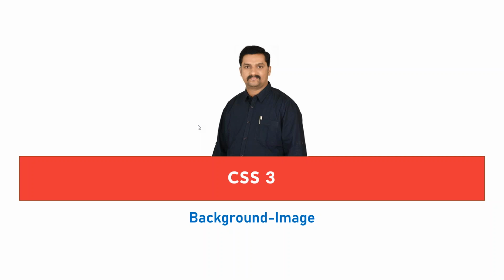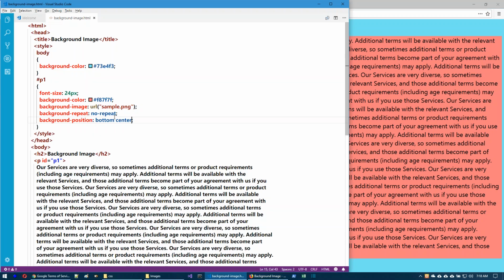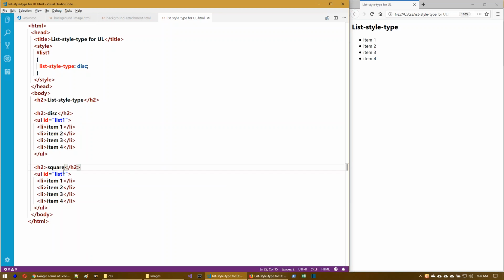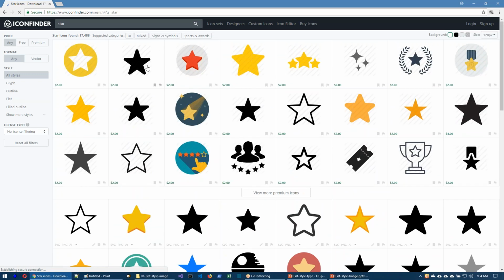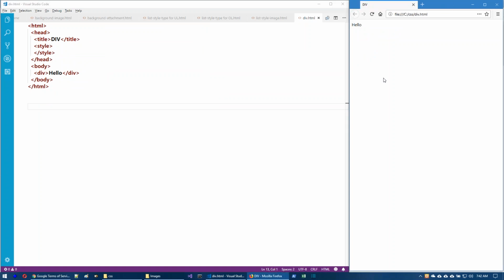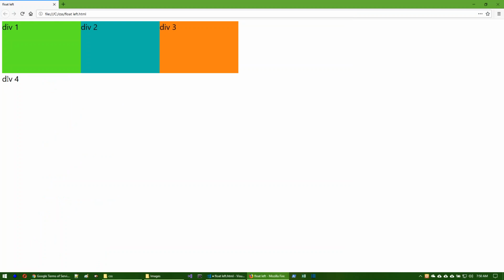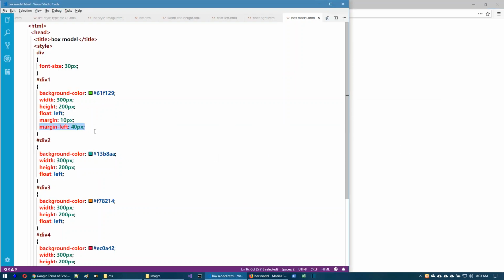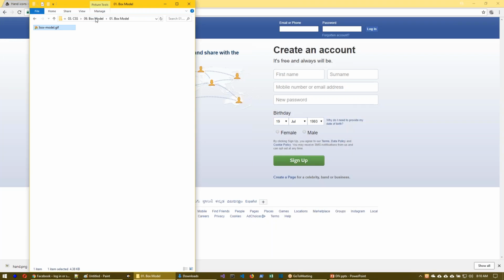UI TechnologiesTutorials | Background Image & Box Model | by Harsha sir